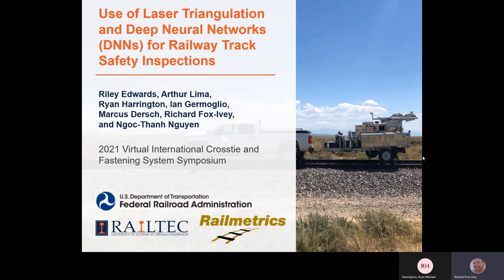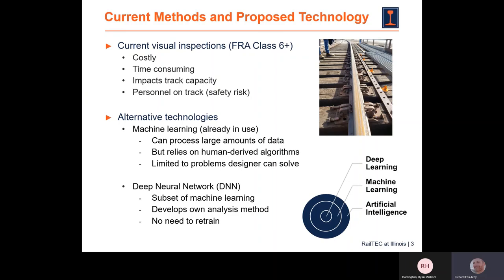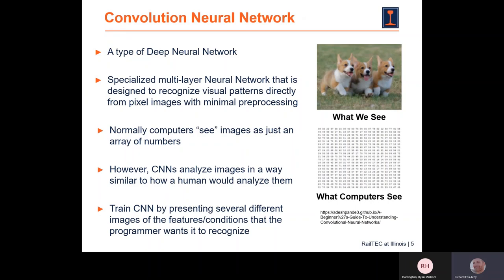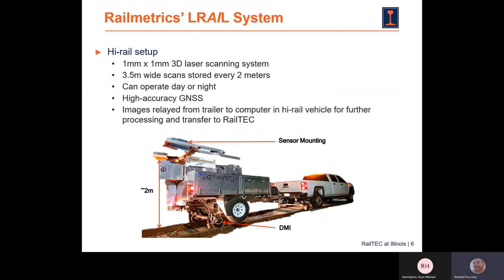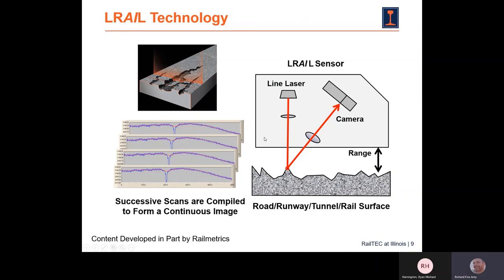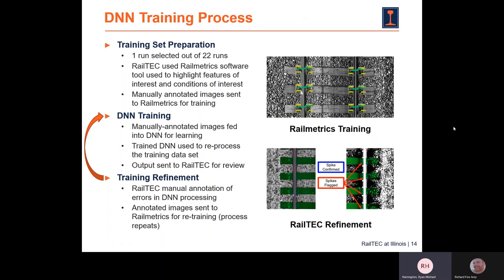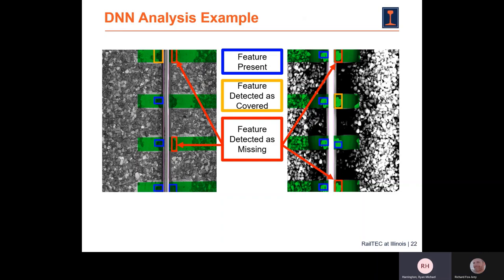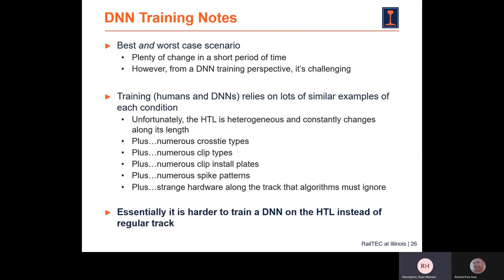Use of Laser Triangulation and Deep Neural Networks DNNs for Railway Track Safety Inspections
2021 Virtual International Crosstie and Fastening System Symposium
Track Inspection Advancements and Applications
Richard Fox-Ivey – Railmetrics
Ryan Harrington – University of Illinois Urbana-Champaign